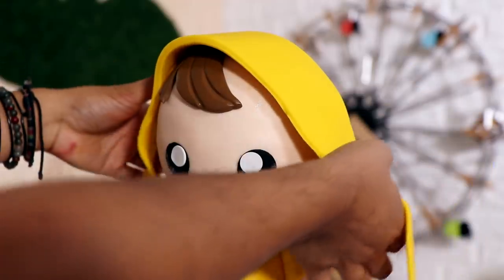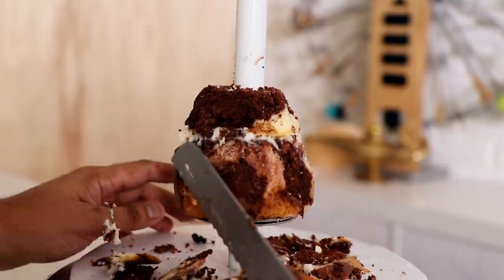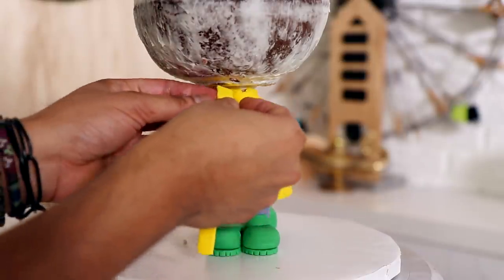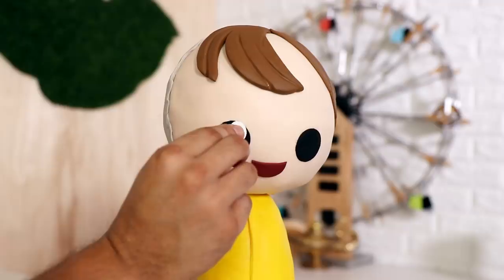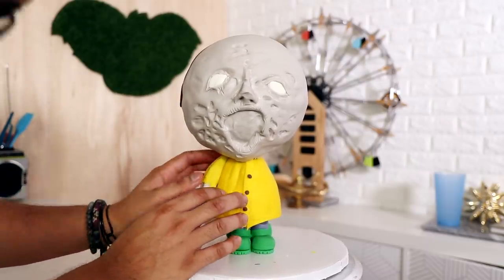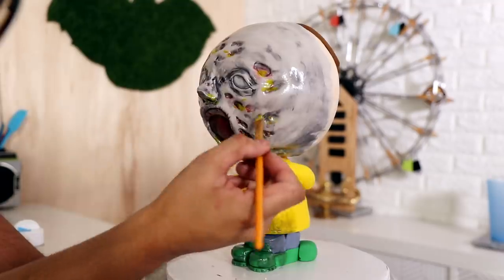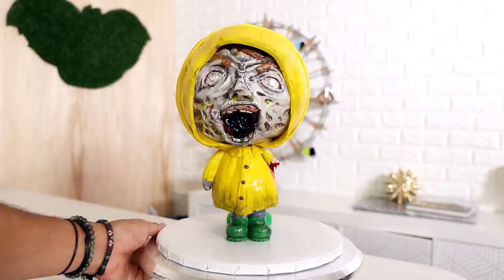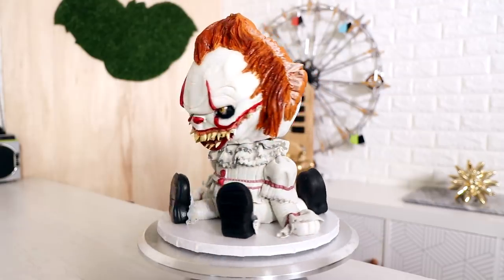CUTE AND SCARY IT Pennywise and Georgie Cake It Chapter 2 | Scary Halloween Cake Ideas | party Ideas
This awesome IT Pennywise and Georgie cake is great ideas for an IT or Halloween party or a Scary themed party.